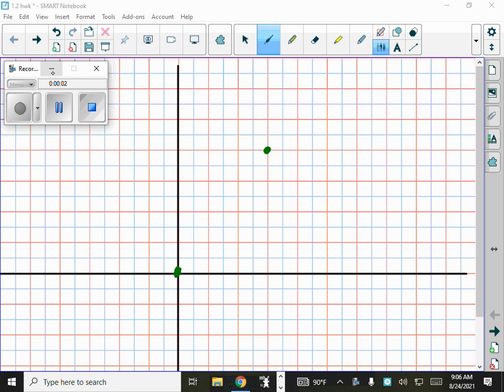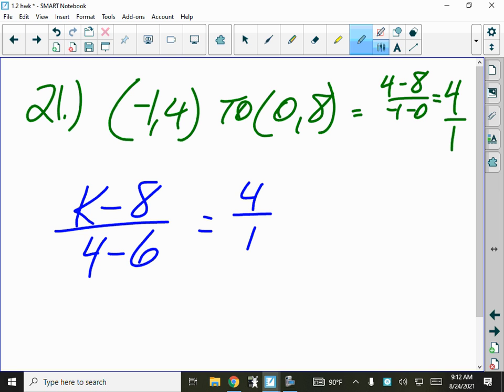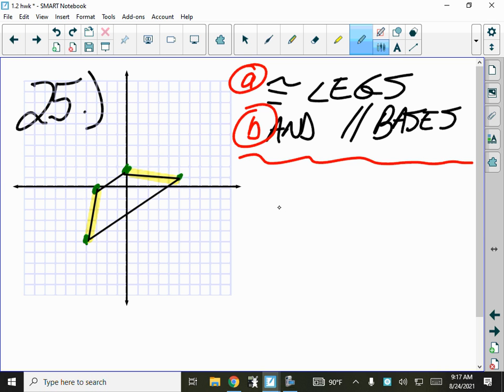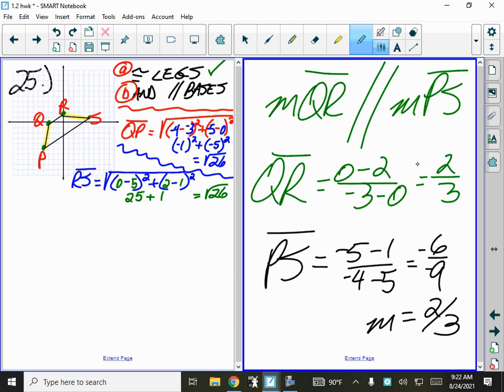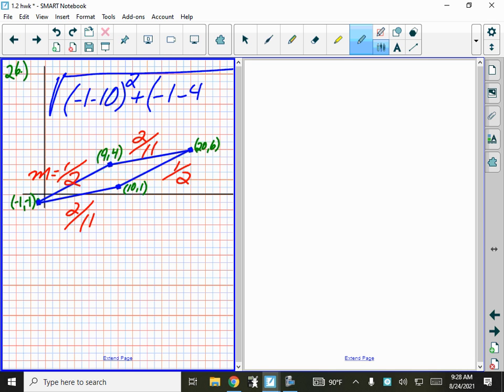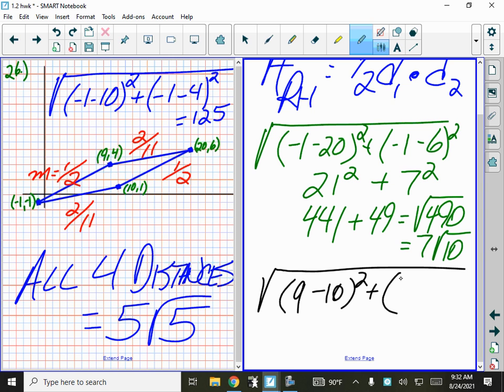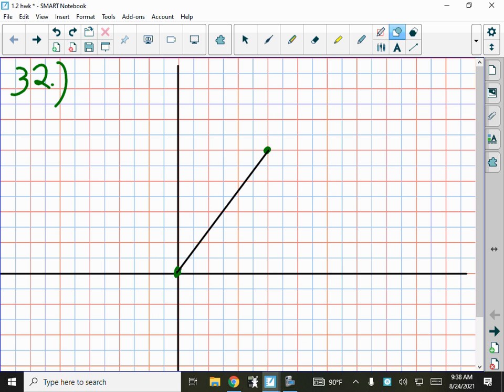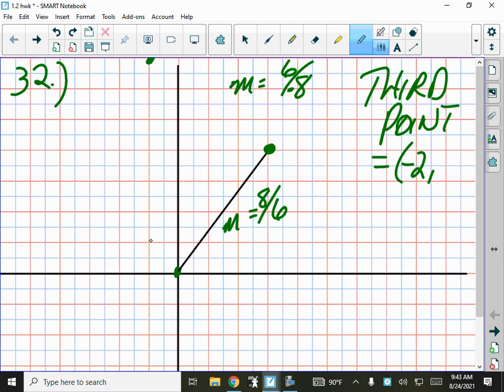August24...going through homework